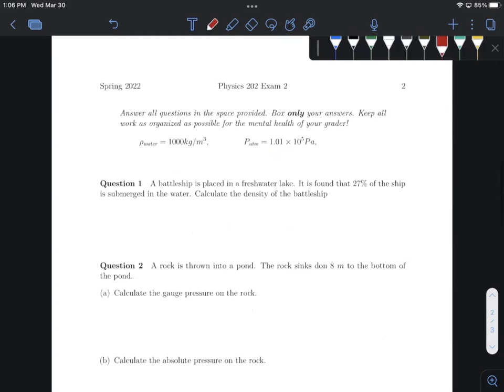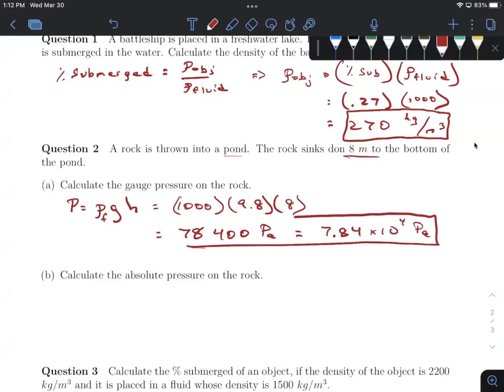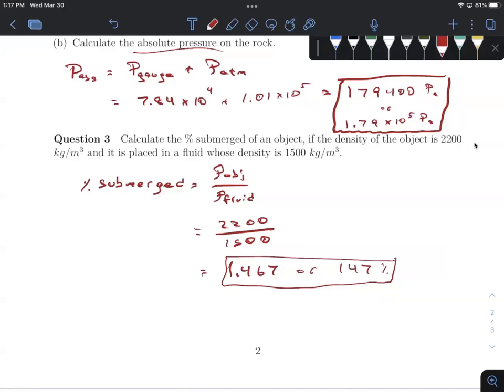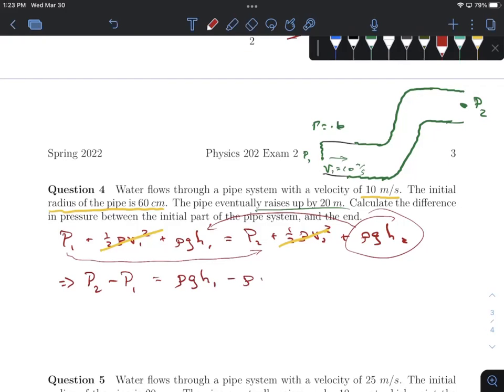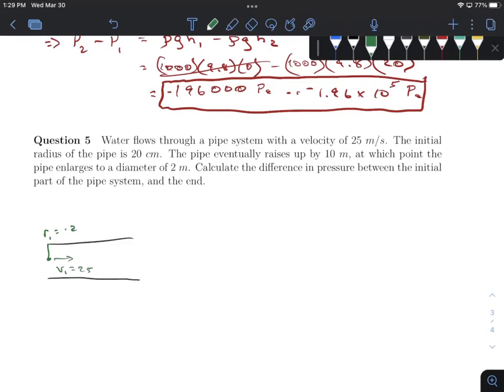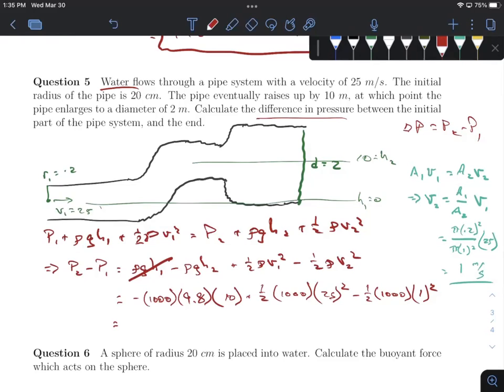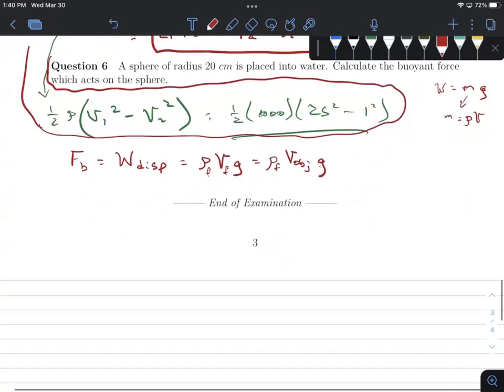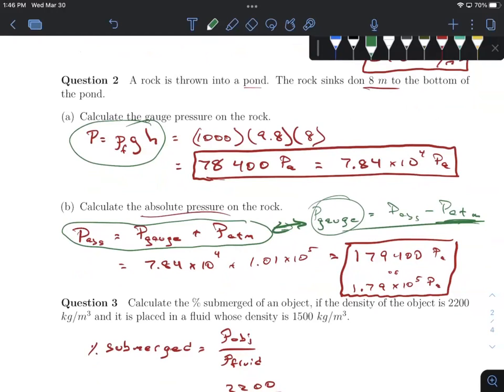Phy 202 Exam II Solutions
Going over Exam II